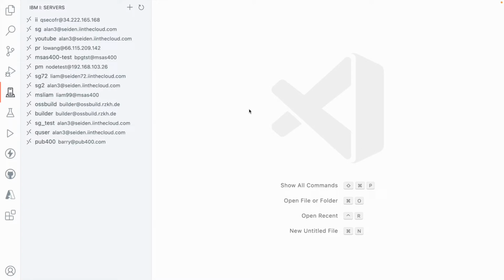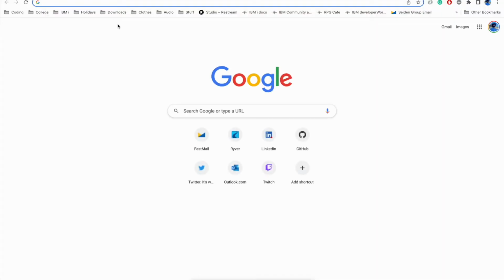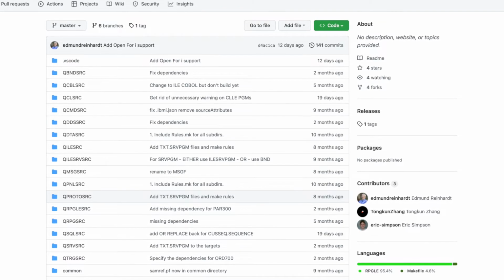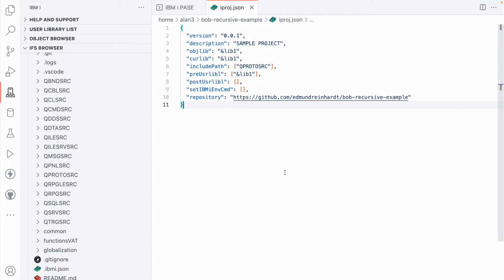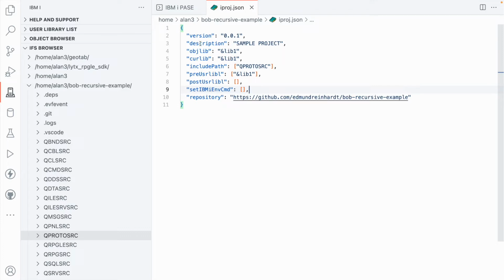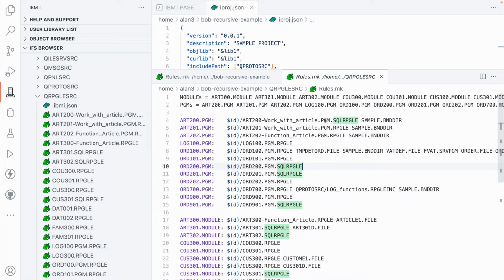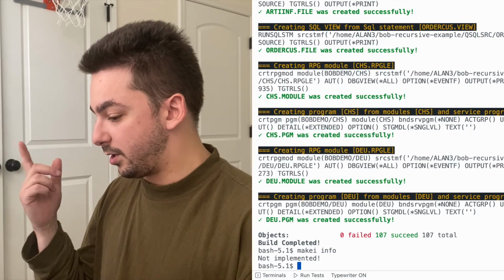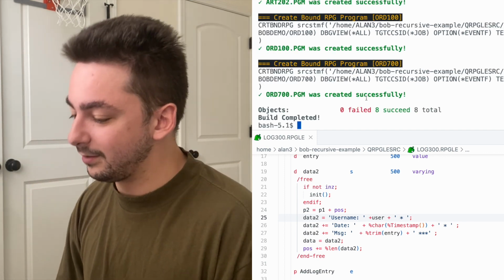ibmi-bob: Installation and introduction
Thanks Edmund :)